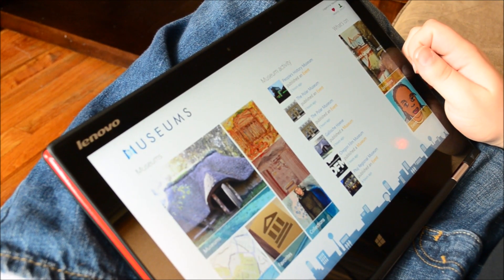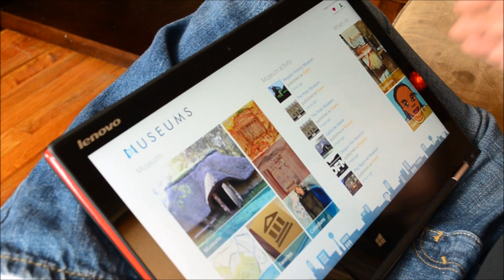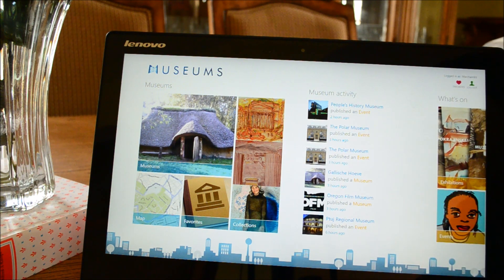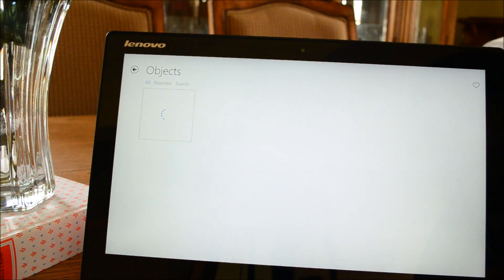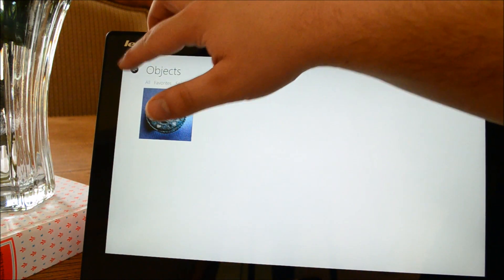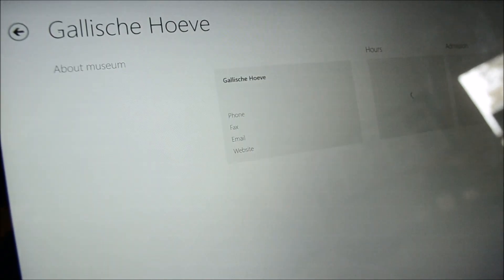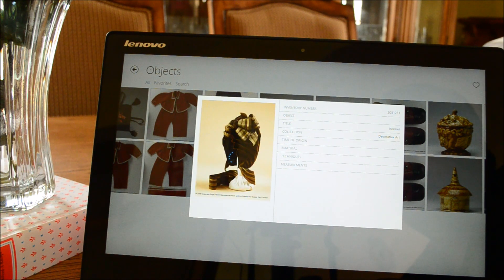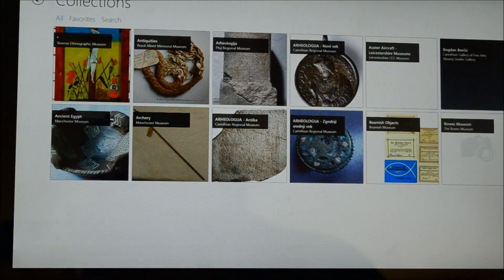Check This Out: Museums of The World - explore the world from your couch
Museums can offer up the history of the world underneath a simple glass showcase, but the issue arises when we remind ourselves that museums are fixed structures in the real world (you know, that thing outside your house). Luckily thanks to the internet and an application by Samantika LLC., you can know explore objects and collections from around the world from your favorite soft and fluffy couch with a Windows 8 PC...